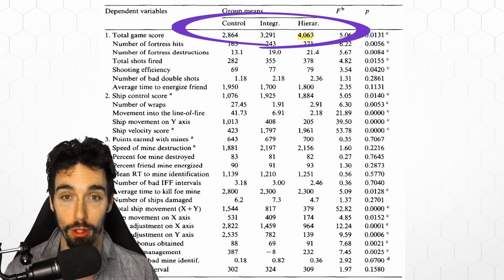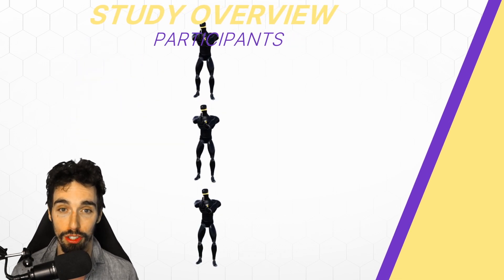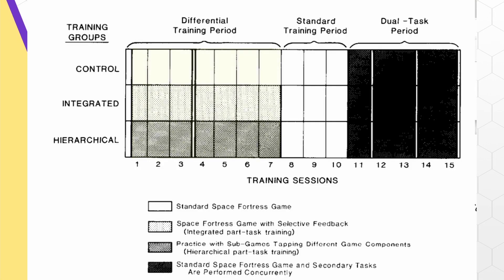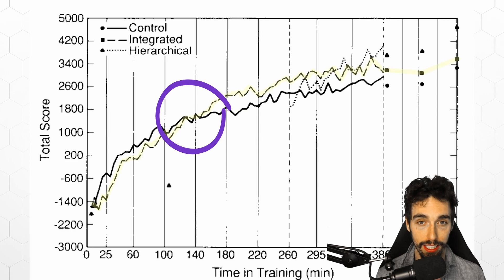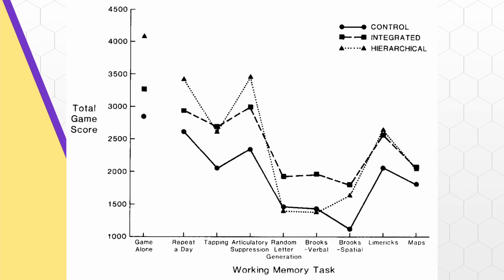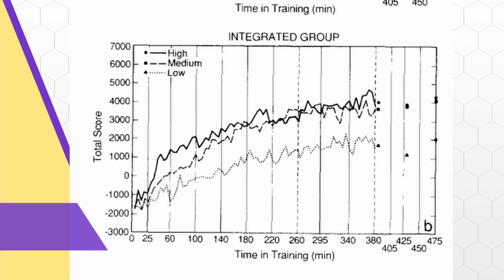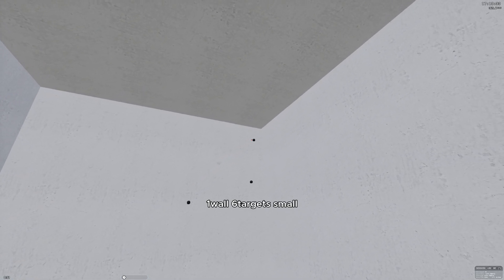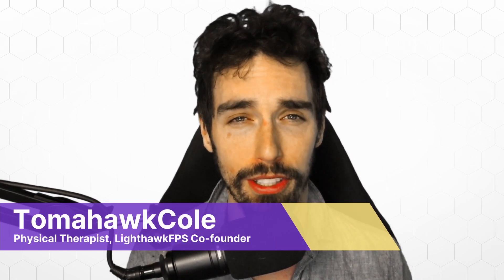Aim Train More Efficiently (25% INCREASE?!)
Aim training seems simple at first, but aiming plateaus during training happen quick. This week's study is about aim training more efficiently and faster to get insanely good aim as quickly as possible. By part training we can train our brains to treat aim training differently and make maximum improvement in the minimum amount of time.

Check out our LighthawkFPS™ Aim Training Discord where we focus teach new aiming skills every month

The task used in the study is a game made specifically for studying stuff like this, Space Fortress. This means that while this study wasn’t looking at aim exactly it’s at least looking at an interface device with similar degrees of freedom.

Group 1: the control group, was told the goal was to obtain the highest game score they could achieve.

Group 2: The integrated training group received special instructions and were given feedback about two aspects of the game, controlling ship flight, and identification and destruction of mines. The integrated group was encouraged to focus on aspects of the task where additional feedback was provided, instead of trying to maximize their score.

Group 3: The hierarchical training group, received instructions and practice on 27 sub-tasks, designed to train the different components of the Space Fortress game and their hierarchical integration. I’ll call them the part training group from here on.

Now they took these groups and gave them each 7, 1 hour training sessions based on what group they were in. Then they gave all the groups 3, 1 hour sessions of standard game play, with the goal of maximizing their score. After that they did a little extra with seeing how each group performed when doing something else while playing the game.

Here is a graph of the results. The part training group doesn’t even show up until the first free play game session because they hadn’t actually played the game, just worked on broken down skills.

At the beginning you see that the integrated group actually seems to be learning more slowly than the control group, but that actually makes sense.

You’ll remember they weren’t told to even try to get a high score, just focus on the parts they were working on.

You see the integrated group overtakes the control group, and keeps their lead through the rest of the study.

The really interesting part here though, is the part training group. They start off below the control group, but quickly jump above to lead the pack in high score.

They had been practicing all the pieces separately, so when it came time to put them all together they had to figure that out. Once they did, they were so much better at all the different parts that they quickly took first place.

So when you look at the numbers for playing the game alone, the part training group comes out solidly on top. The integrated group came in 2nd and the control group, who just played the game, lagged behind.

But something interesting happened when they had the different groups try and do something else at the same time as playing the game.

In a lot of cases when they had to do something else, like say a random letter, or tap their feet at a rhythm, the hierarchical group actually performed worse than the integrated group and sometimes even the control group.

On the other hand, by learning parts while performing the whole, you may be able to simplify everything into a single task skill.

That would mean that part training in a more discrete way could end up providing skills that are more transferable to other similar tasks. Interesting.

Finally, they found that people who started with lower scores did worse overall than control in the integrated group, but not the part training group.

This might be because the task was too hard for them, and instead of being able to figure out the basics they were given instruction and feedback they weren’t ready for and then also asked to play the game.

In the part training group low scorers got to break it all down into simple tasks, and that still worked great.

If you want to actually work on timing your click on a moving target you can use a scenario called Variable Angle Click Timing. You completely take mouse movement out of the picture and just click.

If you want to work on moving in straight lines, you can use any small scenario and forget about the score, just concentrate on moving in straight lines. Score hunting is not your friend in part training.

It can also be something like what Coach Delight talks about in this training video.

Follow LighthawkFPS @LighthawkFPS
Follow Coach deLiGHT @FPSdeLiGHT
Follow TomahawkCole @TomahawkCole